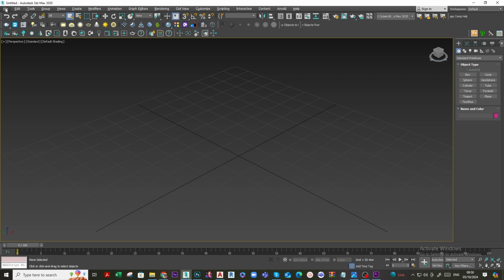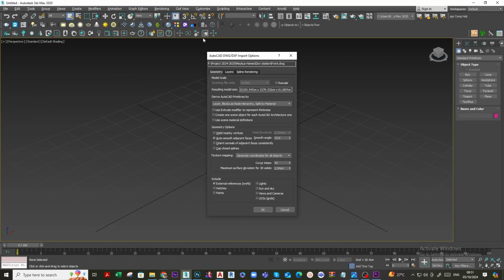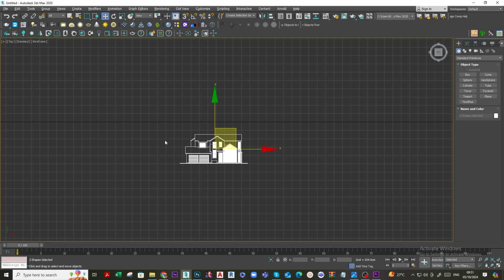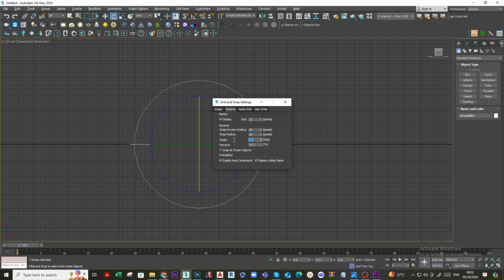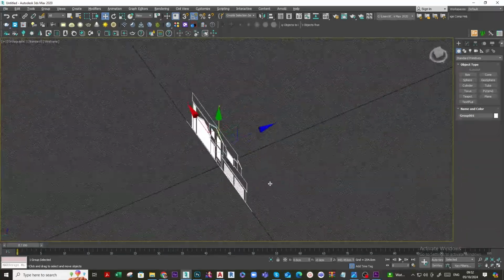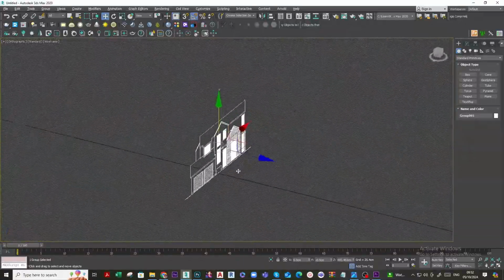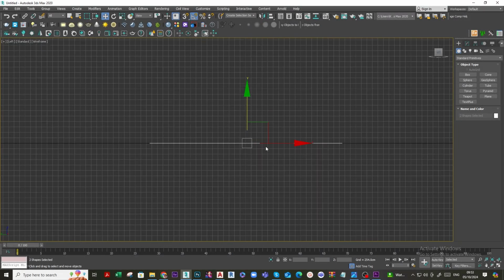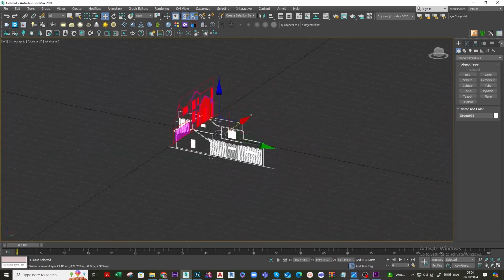How to Import a CAD File into 3Ds Max Specially for Binger's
How to Import a CAD File into 3Ds Max | Step-by-Step Tutorial

In this video, I’ll show you how to easily import a CAD file (DWG/DXF) into 3Ds Max. Whether you're working on architectural visualization or 3D modeling projects, this tutorial will guide you through the entire process—from preparing your CAD file to adjusting import settings inside 3Ds Max.

What You’ll Learn:

How to clean and prepare your CAD file for importing
Step-by-step import process in 3Ds Max
Essential settings for units, geometry, and layers
Tips for optimizing the imported CAD model for rendering
Watch now to simplify your workflow and bring your CAD designs to life in 3Ds Max!